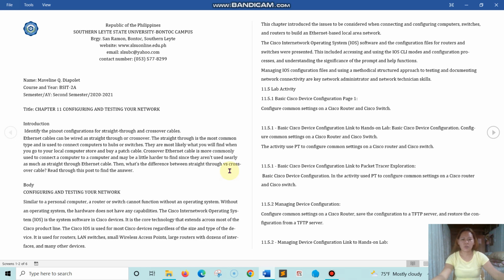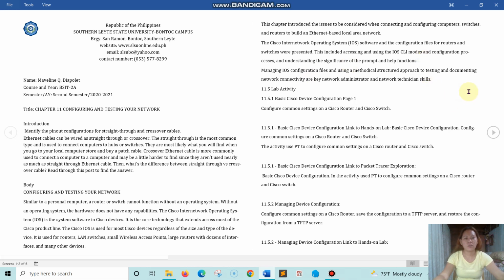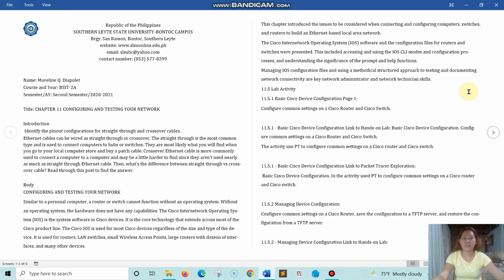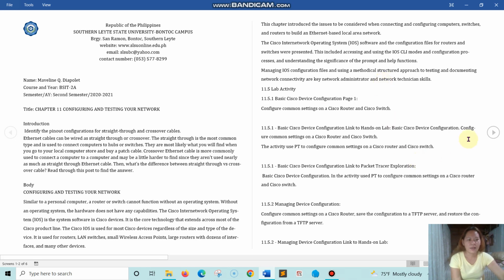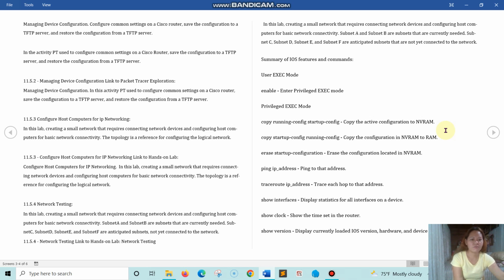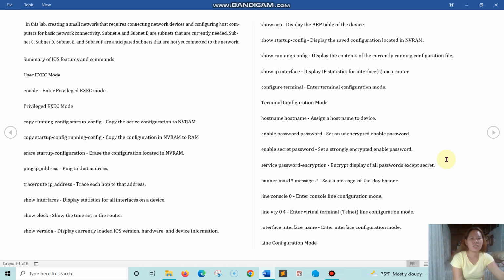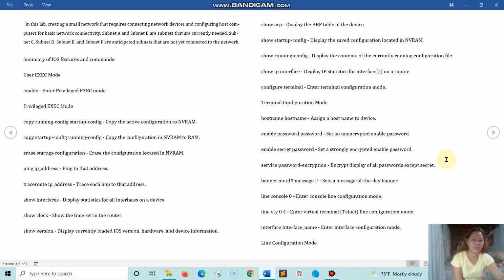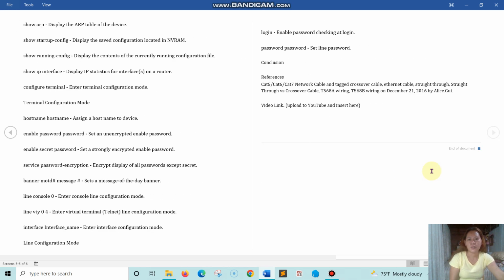CHAPTER 11 CONFIGURING AND TESTING NETWORK